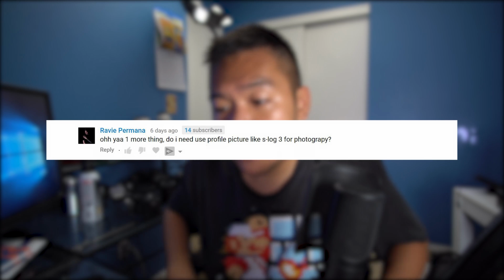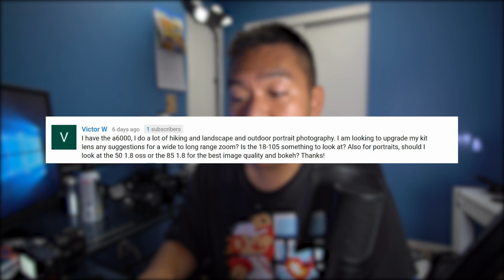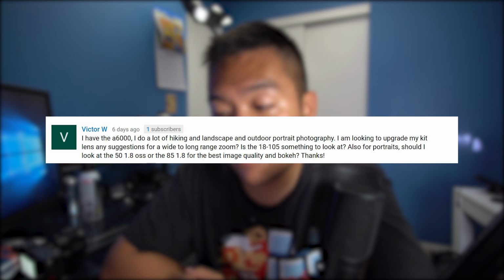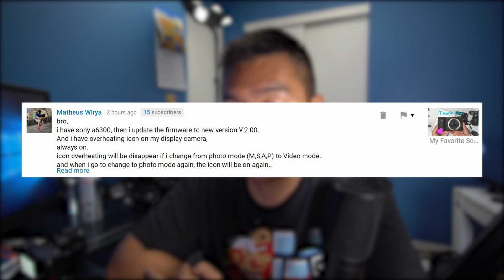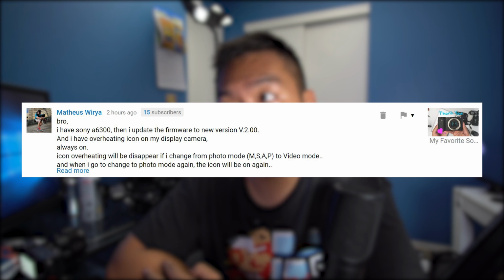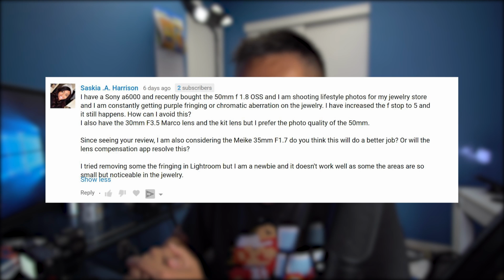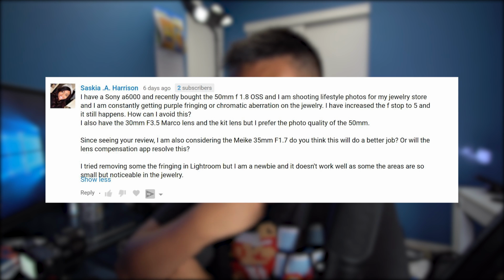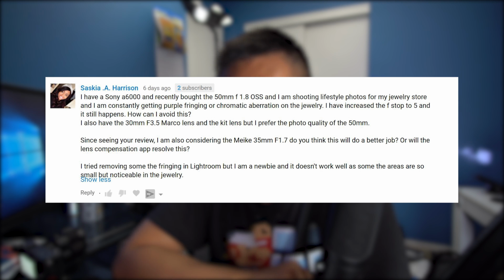Week 6 Q&A: Should I Get the Sony a6000 or Sony a6500 for Still Photography?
In this week, I answer viewer question about whether or not you should get the Sony a6000 or Sony a6500 for still photography. Link to products mentioned

I also answer a number of other sony mirrorless questions that I received from viewers about what lenses or cameras to buy based on their current situation.

If you've enjoyed my content and have found value, consider giving a small donation of a few dollars via PayPal

MY KIT
✅My Sony Sports Photography Gear
✅My Favorite Sony Accessories
✅My YouTube Film Kit
✅My LiveStream Kit